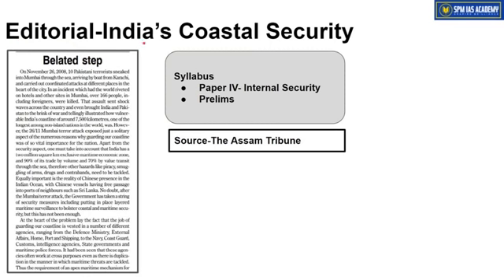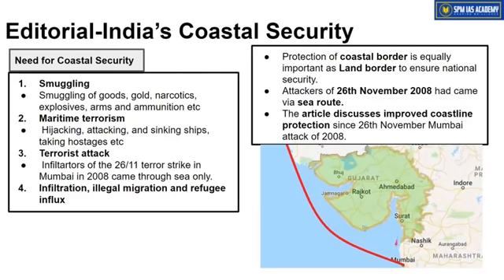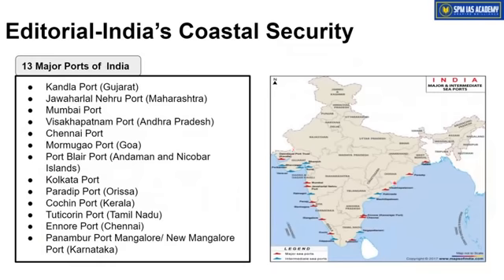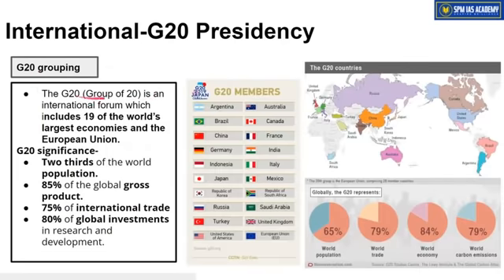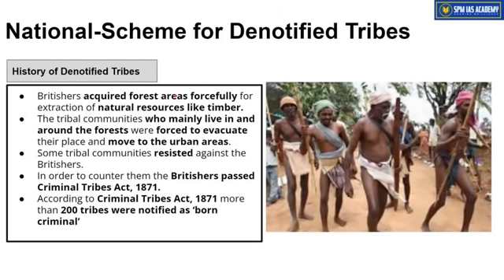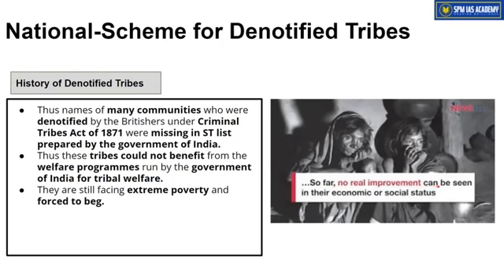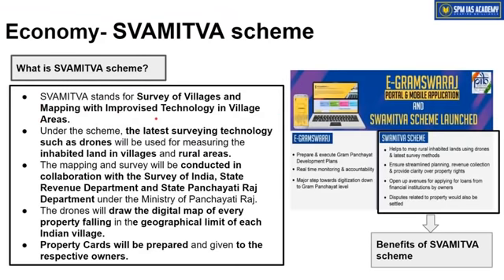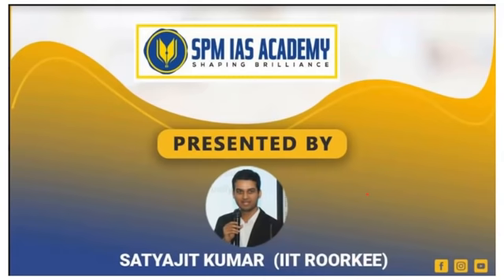The Assam Tribune & others Analysis -18th February 2022 - SPM IAS Academy - APSC and UPSC Coaching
1. India’s Coastal Security
2. G20 Presidency
3. Maritime Security Advisor
4. Scheme for Denotified Tribes
5. SVAMITVA scheme